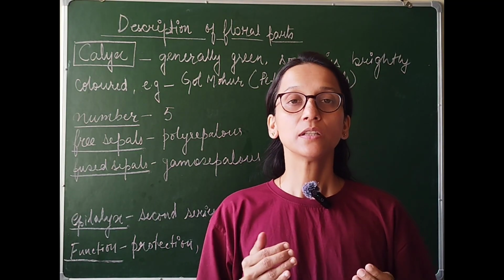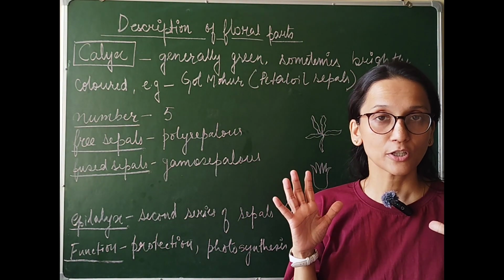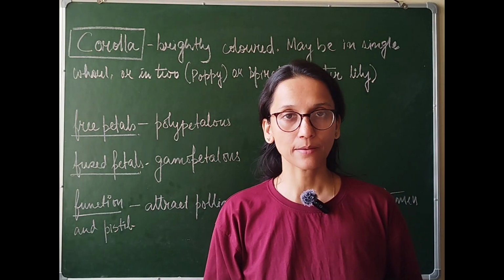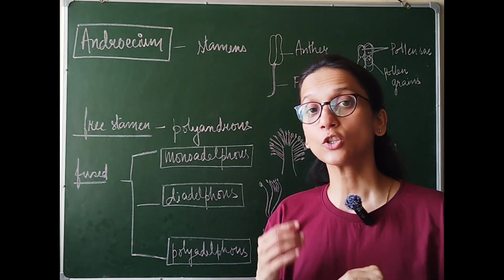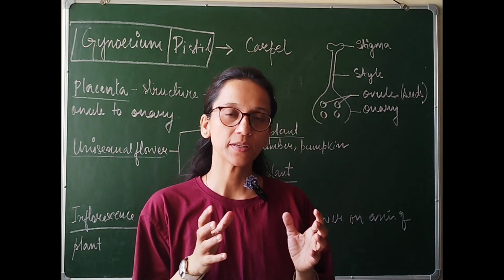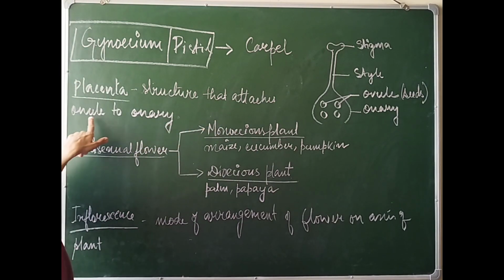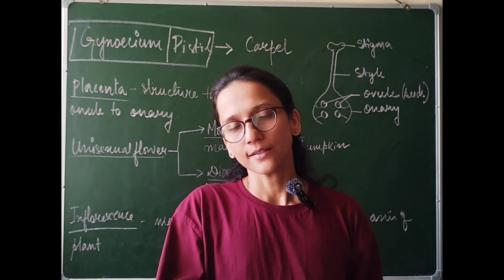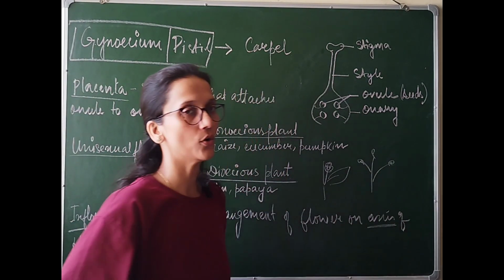Polysepalous# Gamosepalous# Monoadelphous# Placentation# Inflorescence# Epicalyx# ICSE# class9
Polysepalous# Gamosepalous# Monoadelphous# Placentation# Inflorescence# Epicalyx# ICSE# class9# flower